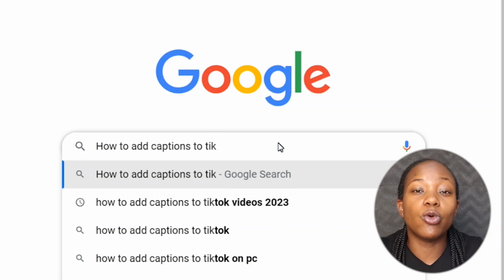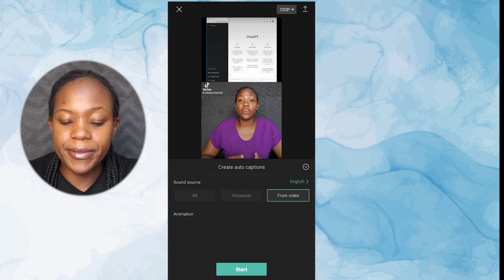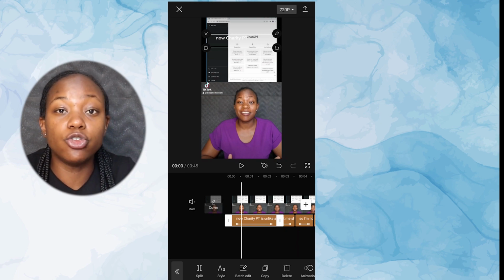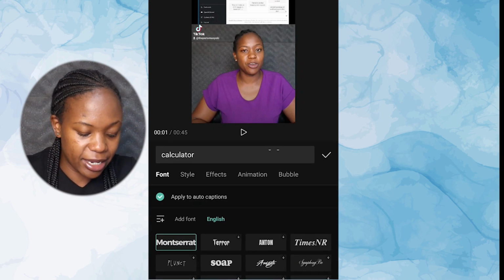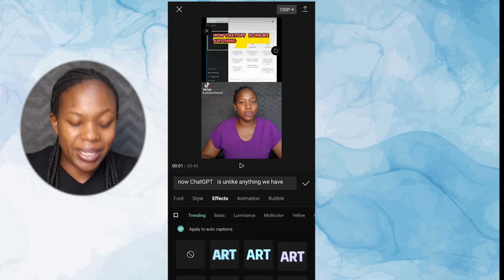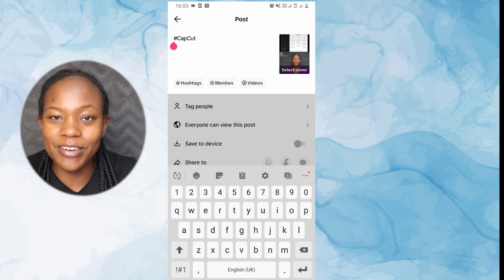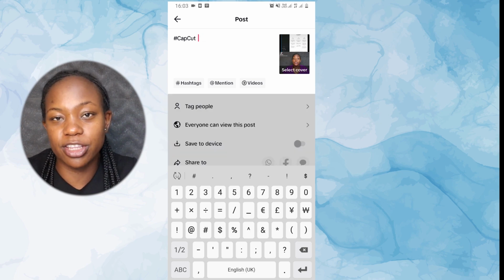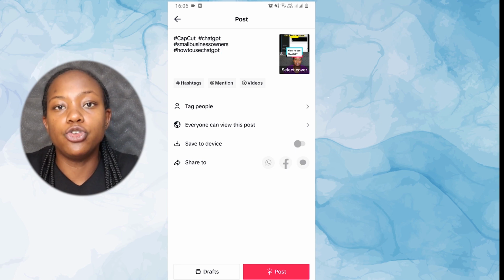How to ADD CAPTIONS to TIKTOK videos 2023. For FREE !!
In this video, I'll show you How to ADD CAPTIONS to TIKTOK videos in 2023 using Capcut. Adding Captions to your videos will make them more engaging and will help you rank more. You can add captions to  YouTube Shorts, TikTok Videos, Instagram Reels and even Facebook Reels.

21 CANVA TIPS AND TRICKS  You Wish You Knew Earlier | Canva Tutorial For Beginners

- Peris Musyoki